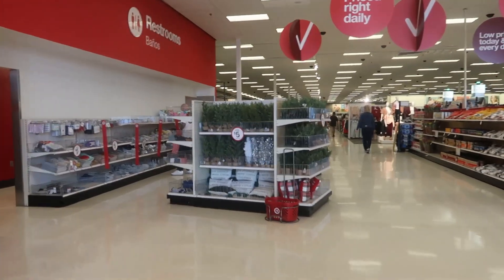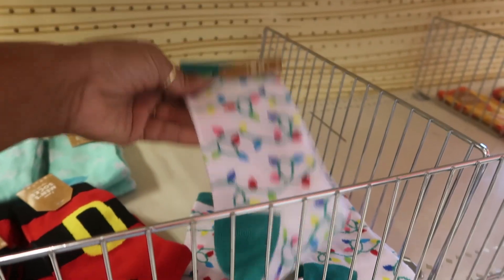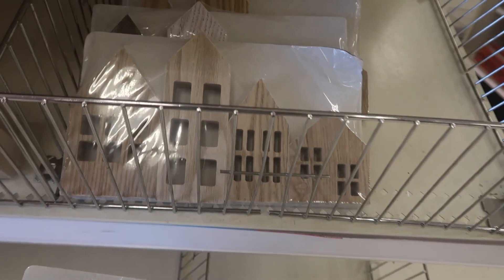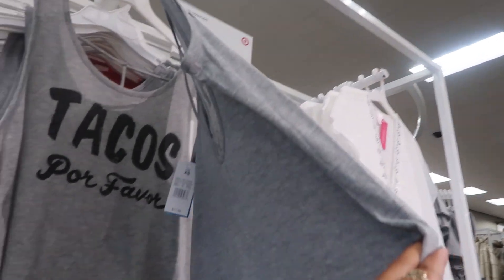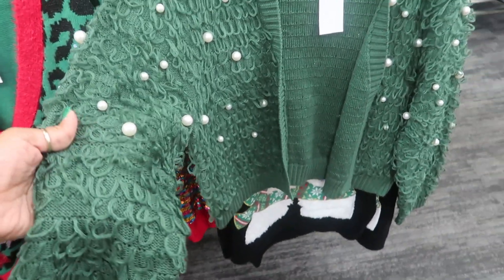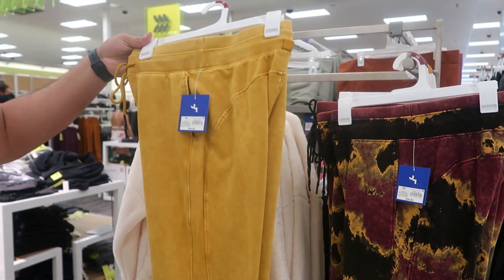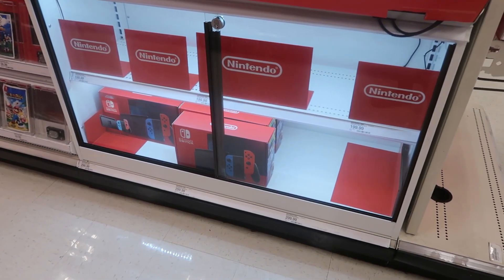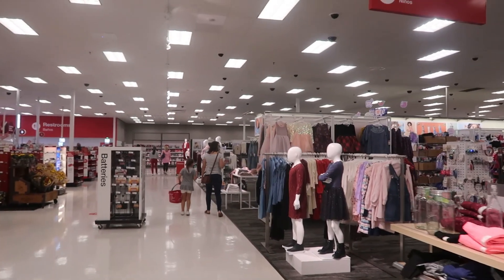TARGET CHRISTMAS PREVIEW 2020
BUSINESS ADDRESS

PRETTYNFLAWED
P.O.BOX 136